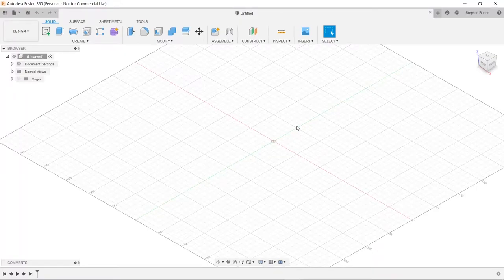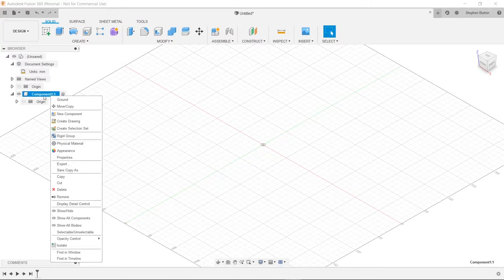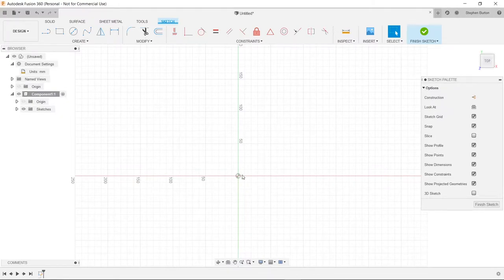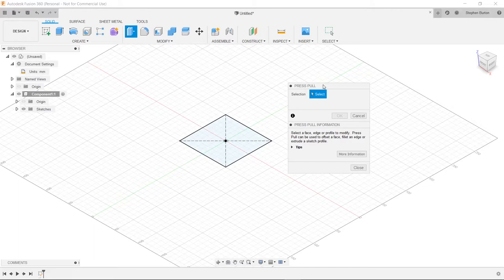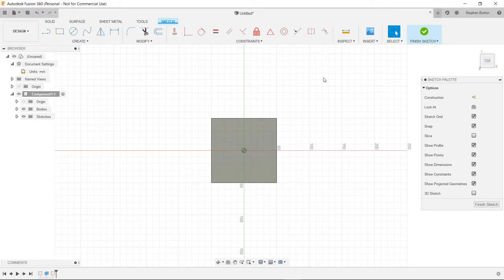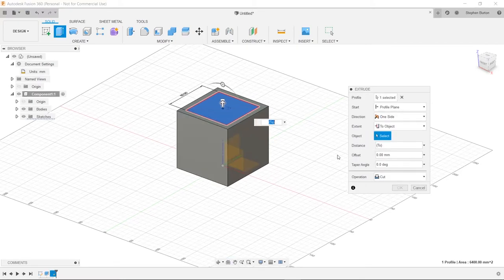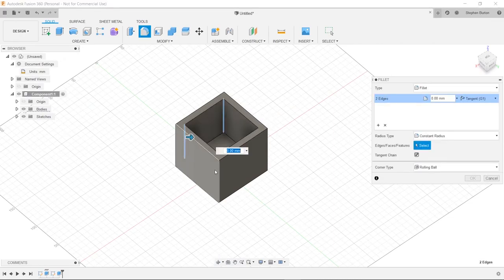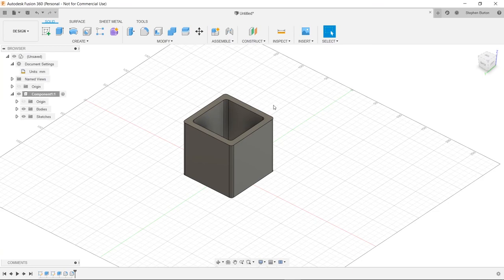How to design a box in Fusion 360 for Beginners!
In this video I will be demonstrating how to make a simple box in Fusion 360. This is a very powerful program available to most people for free. This is designed to be geared towards people who want to learn the program for anything including 3D printing.